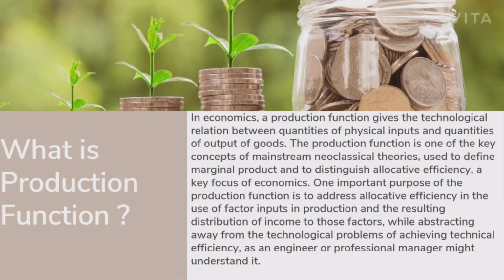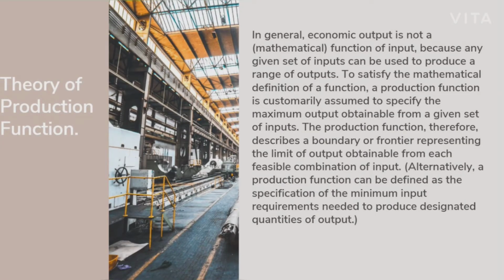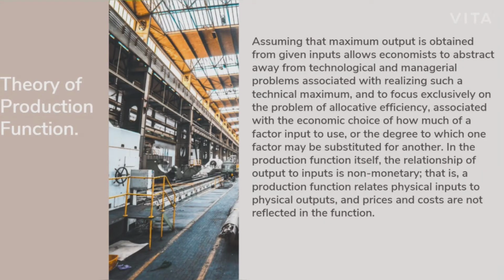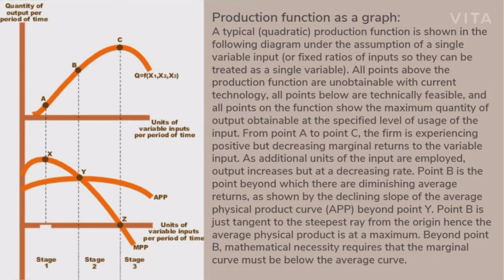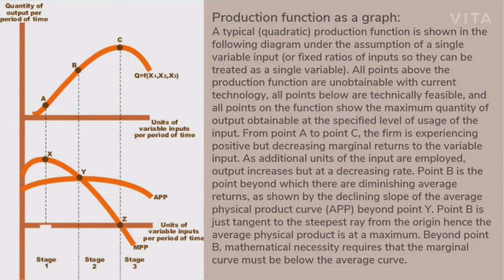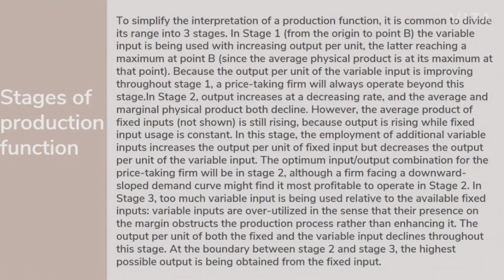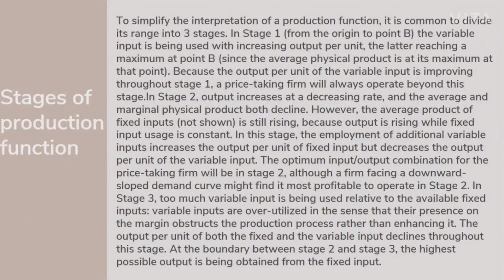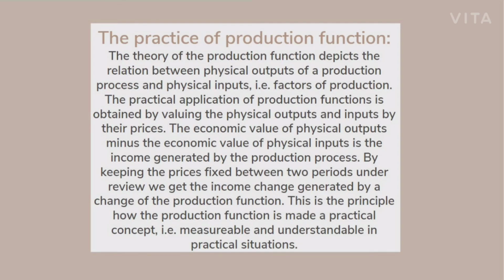Production Function | S.D.J College Assignment | FYBCom | Div : C | Roll no: 317